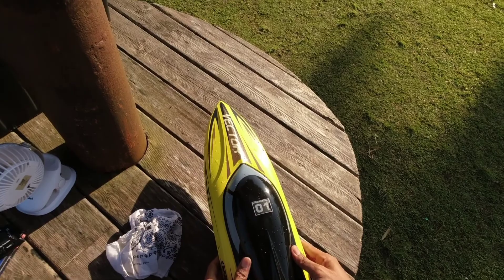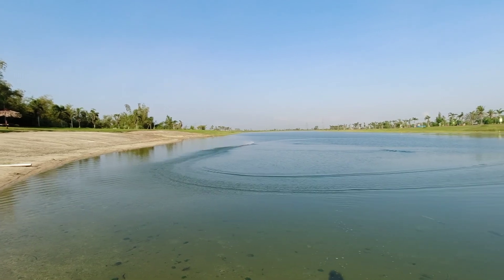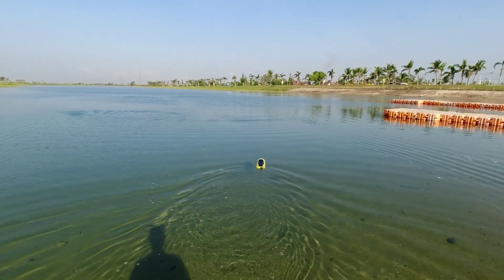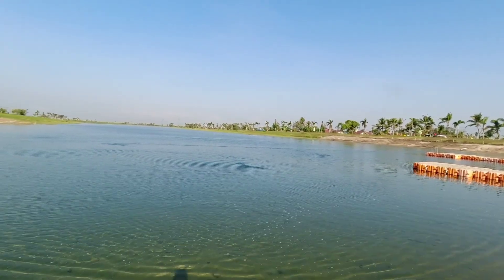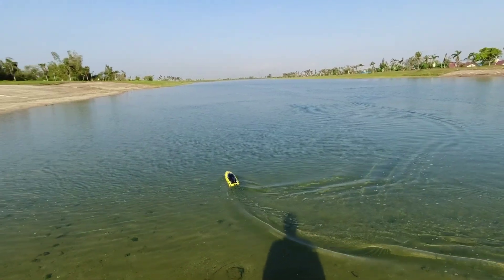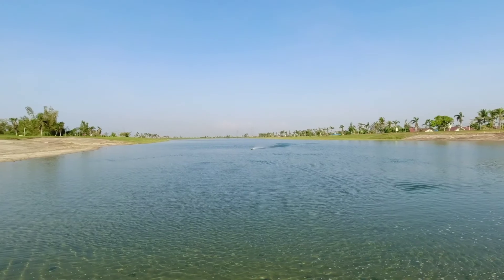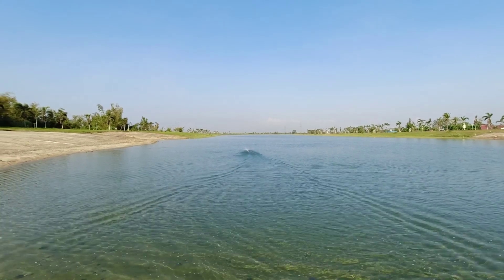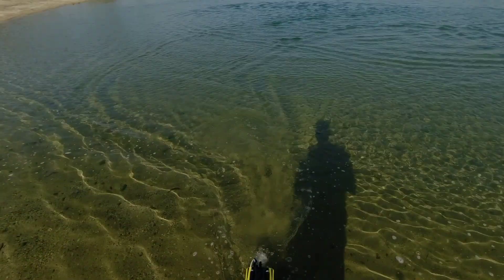VOLANTEX Vector SR65(VOLANTEX 792-5 65cm 55kph ) Another run in the local waterpark run and trim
sorry for my beginner english fluency. For those requesting for a english version, this video is for you. English is not my native tongue so pease bear with me. lols